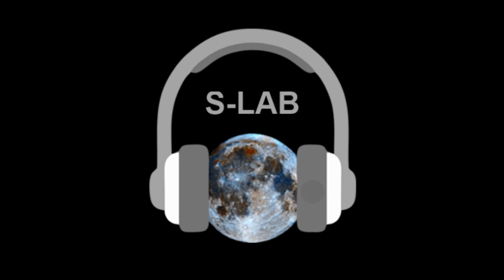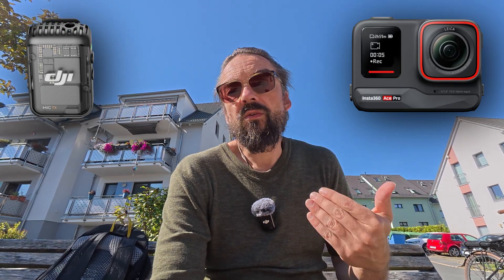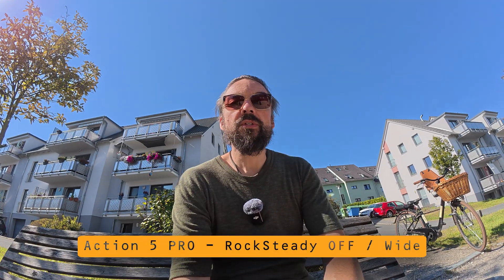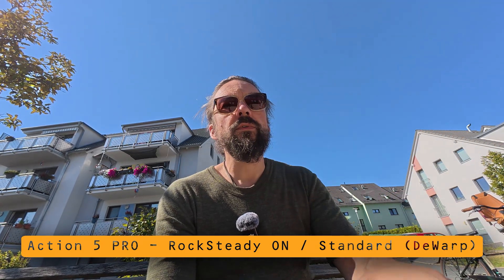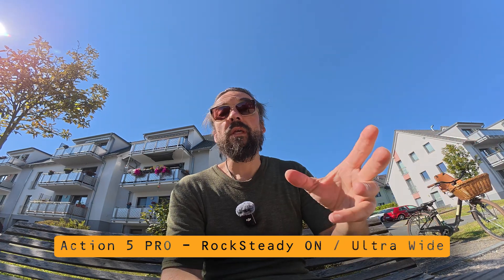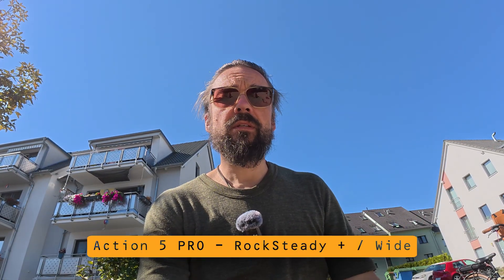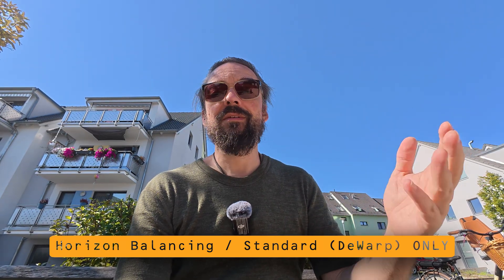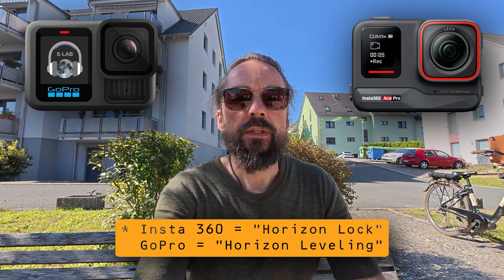DJI Osmo Action 5 pro 👉 FoV Field of View Focal Length Comparison RockSteady HorizonBalancing ✅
Overview of all available Focal Lengths resulting in various Fields of View (FoV) with the new DJIOsmoAction5PRO presented in a nutshell. Depending on if you are filming with or without Image-Stabilization (Rock Steady Modes) in your DJIOsmoAction5 the camera needs to crop in accordingly. Also when you activate DeWarp-Modes, some of the original image-information gets lost in order to straighten the lines. When using Horizon Balancing in your OsmoAction5pro, only Standard DeWarp-Mode is available. Last but not least: using the internal digital ZOOM of action5pro is naturally going to narrow your field of view too!

I bought both, the Osmo Action 5 PRO as well as the DJI MIC 2 from my own hard earned money, noone has paid me for this video. And as always, you get to hear my own uninfluenced opinion!

📹 my best Film-Gear (Shop)
👉 DJI & Insta

🎤 All of my Microphone-Tests on Amazon (Shop)

0:00 DJI Action 5 FoV Focal Length Comparison - INTRO

0:12 DJI Action 5 Pro + DJI MIC 2 (32 BIT float)

0:47 RockSteady OFF / Standard (DeWarp)
0:57 RockSteady OFF / Wide
1:07 RockSteady OFF / Ultra Wide

1:23 RockSteady ON / Standard (DeWarp)
1:37 RockSteady ON / Wide
1:50 RockSteady ON / Ultra Wide

2:05 RockSteady + / Standard (DeWarp)
2:18 RockSteady + / Wide
2:31 RockSteady + / Ultra Wide

2:45 Horizon Balancing / Standard (DeWarp) ONLY

3:11 Conclusion